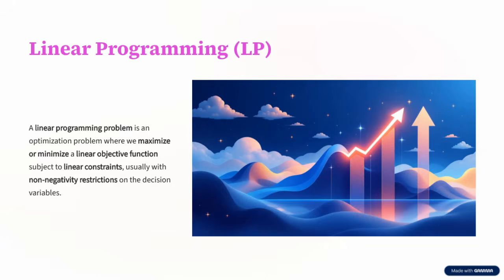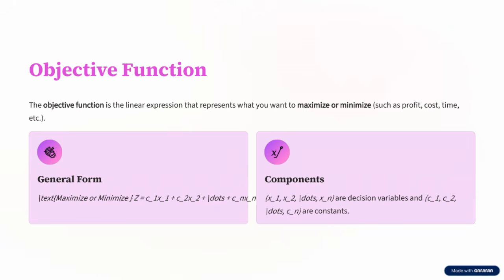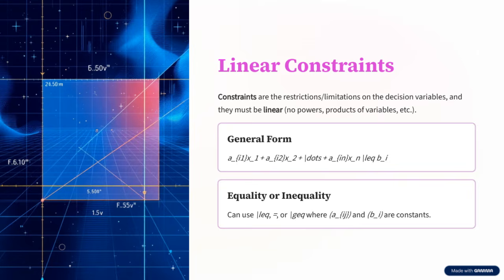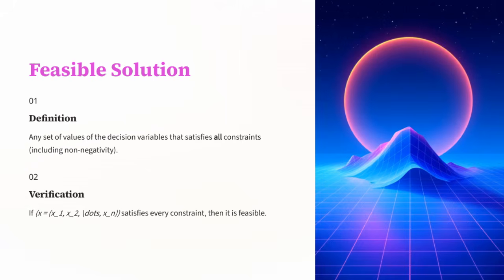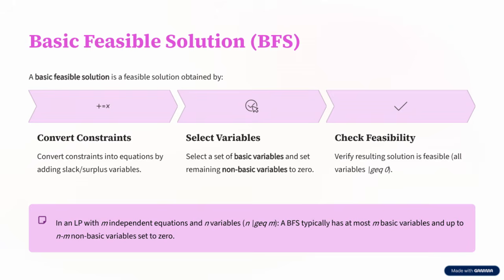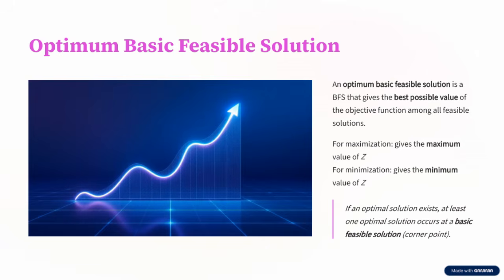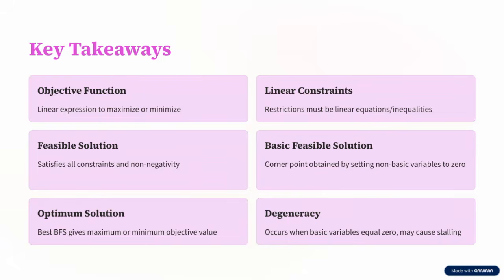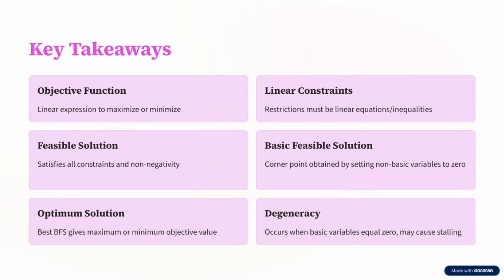Basic Definitions in Linear Programming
Basic Definitions in Linear Programming-ECONTENT